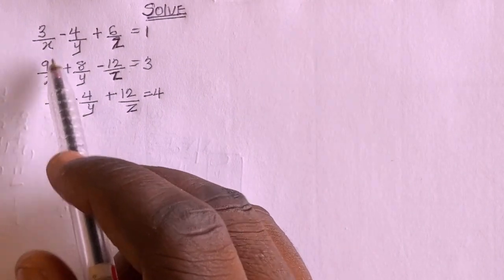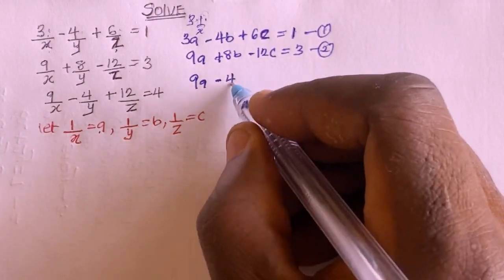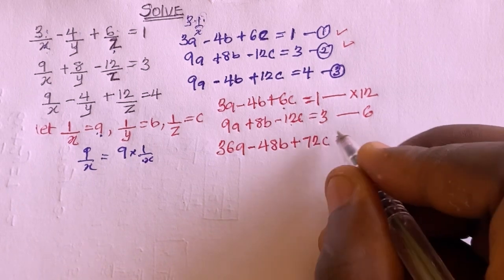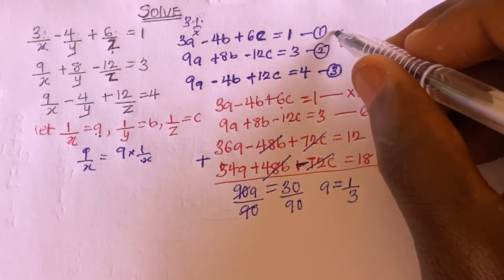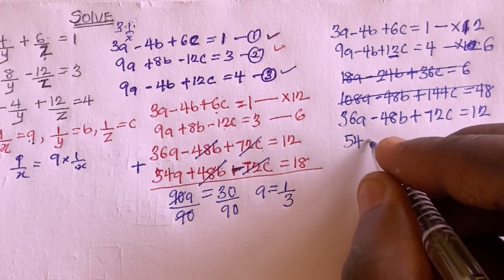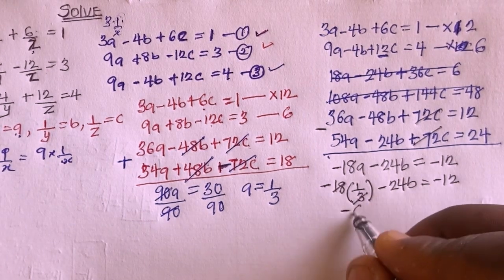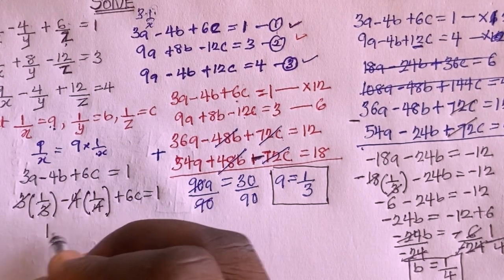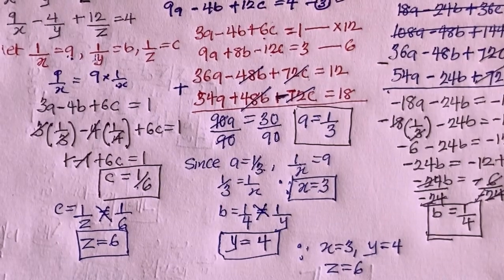HOW TO SIMULTANEOUS EQUATION WITH THREE UNKNOWN VARIABLES || class 3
In this video I’ll be solving a question on simultaneous equation of three unknown variables. In order to solve for a given number of unknowns, we require that the same number of equations be provided. For instance, we would require two equations to solve for two unknown quantities. We would require three equations to solve for three unknown quantities, and so on.